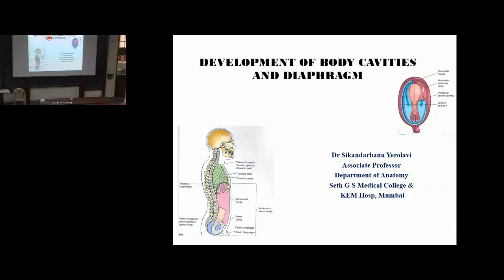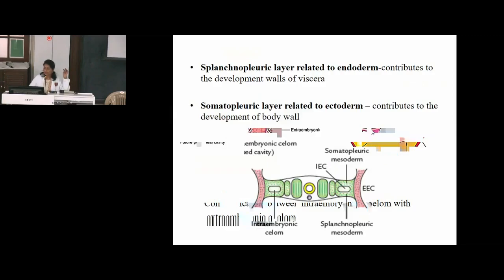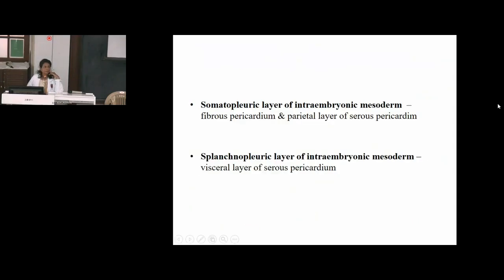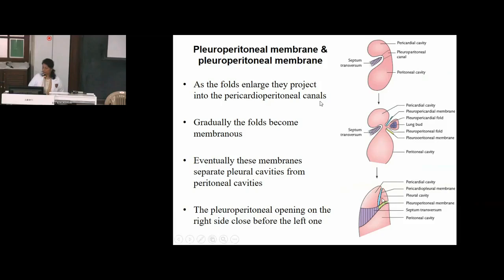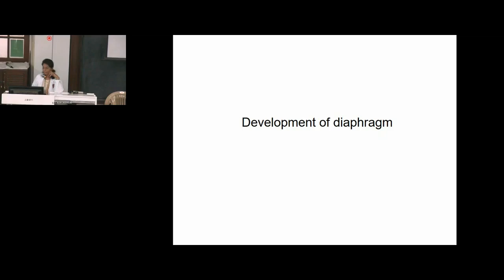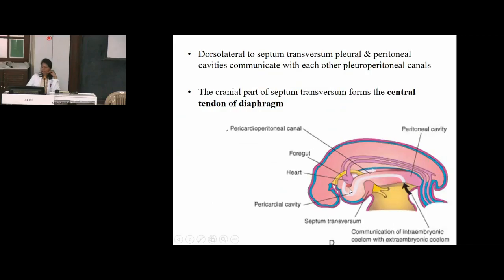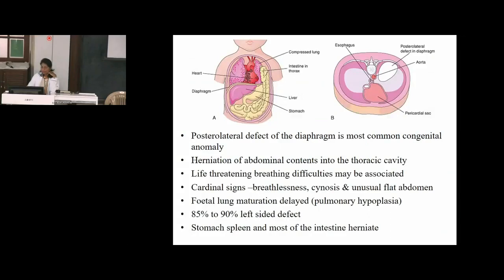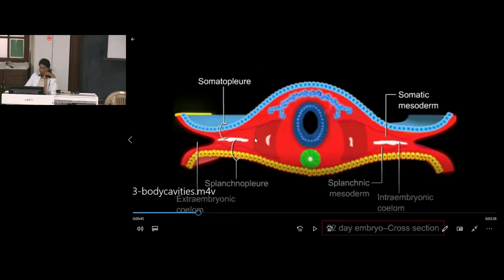DEVELOPMENT OF CAVITIES AND DIAPHRAGM, Dr Sikandarbanu Yerolavi Department of Anatomy